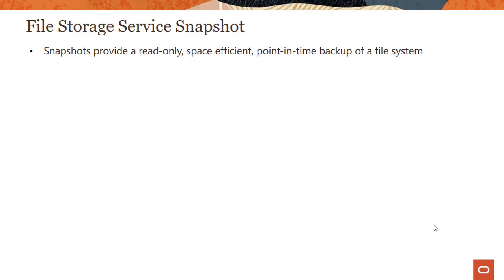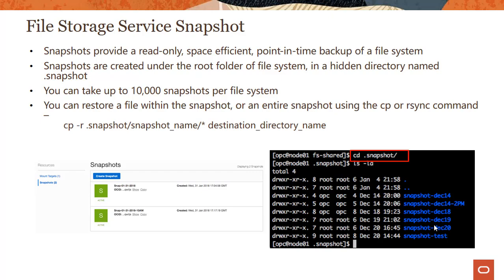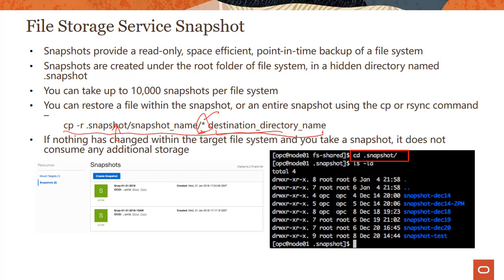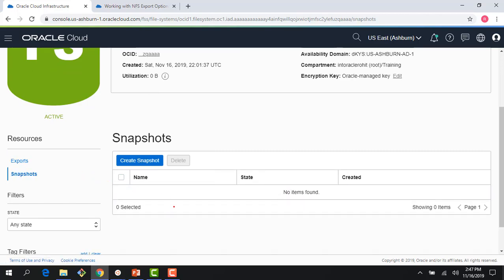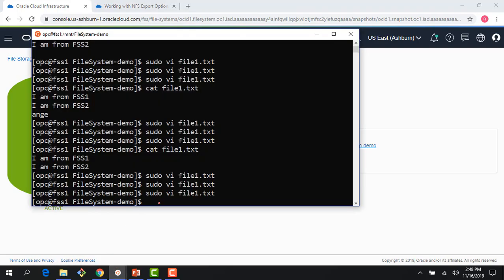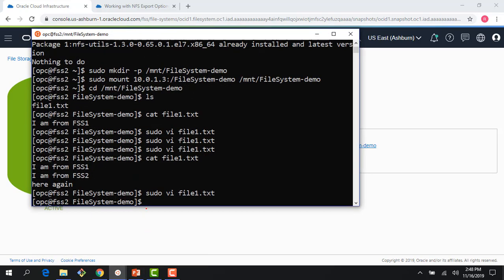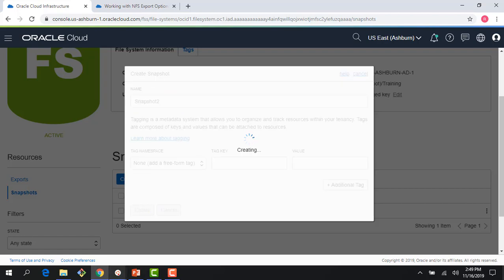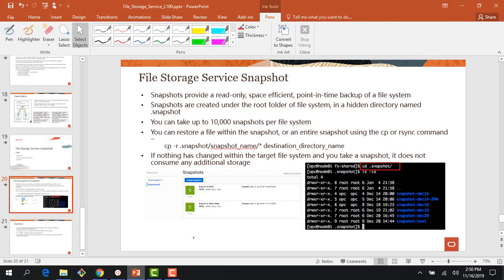File Storage Level 100 - Part 4: File Storage Service Snapshots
Introduction to File Storage Service Snapshots

1080p/720p HD.